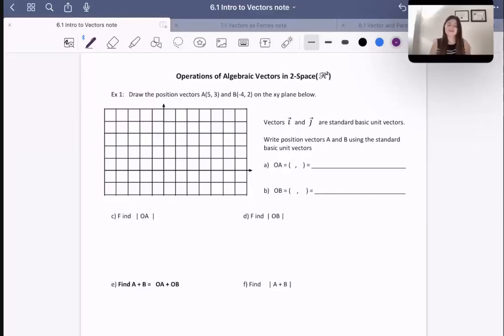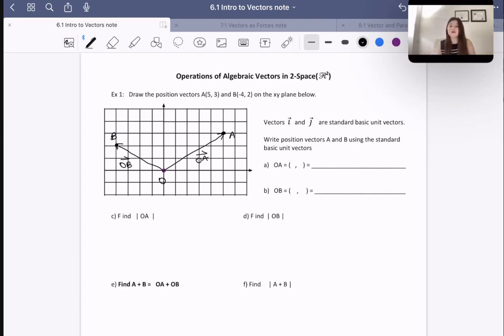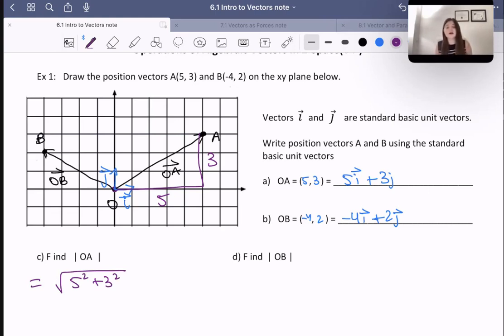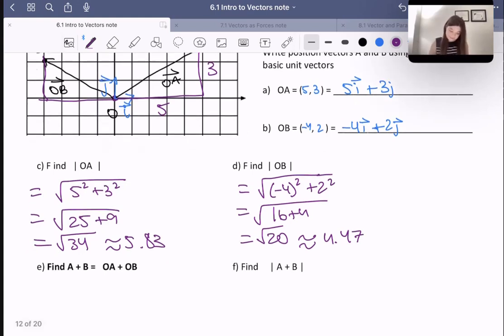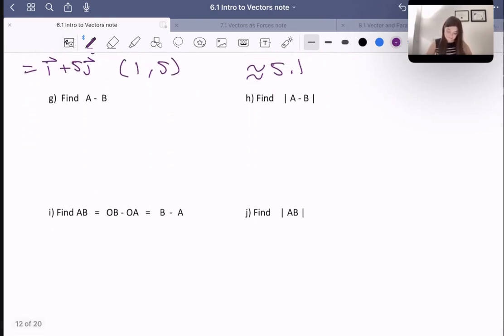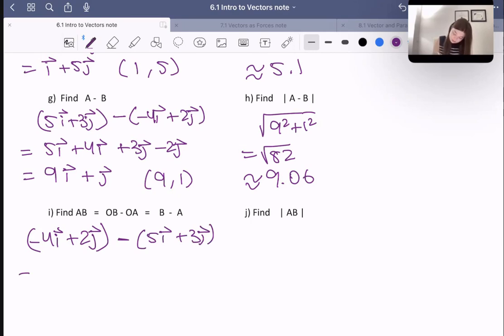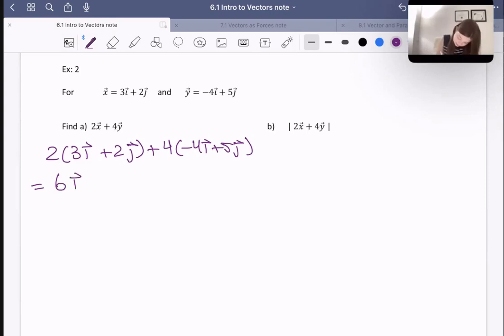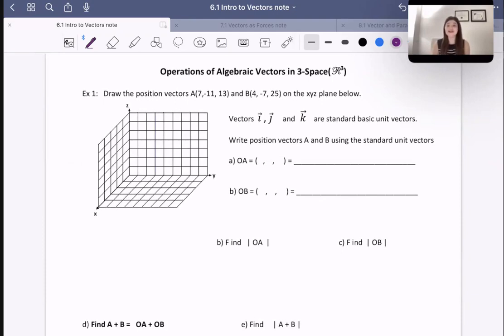Vector Operations in Two Dimensions